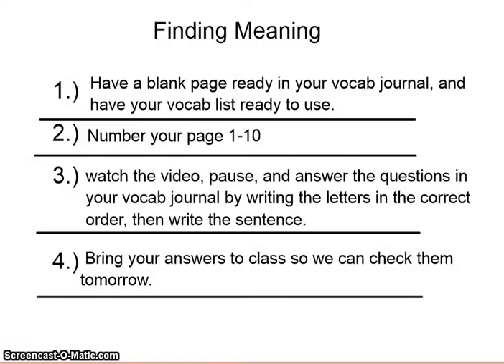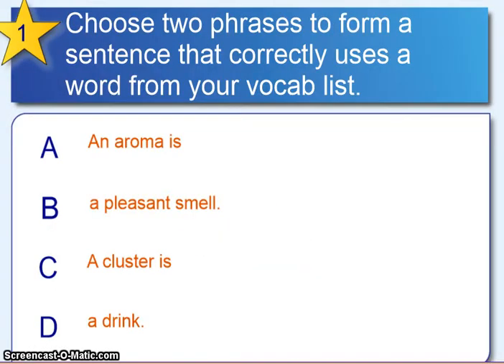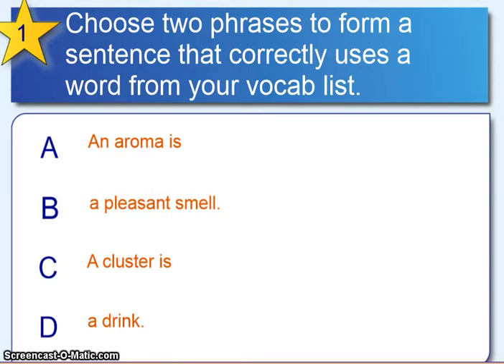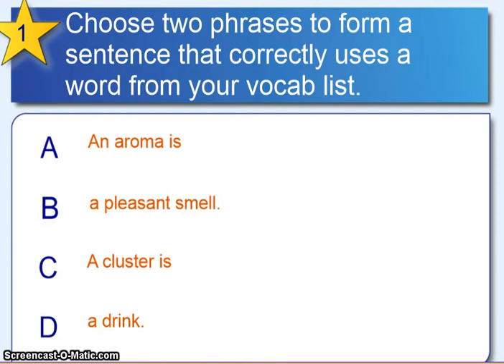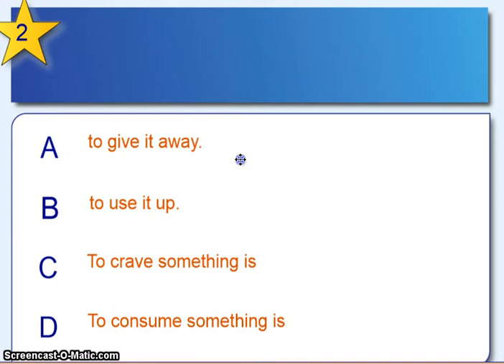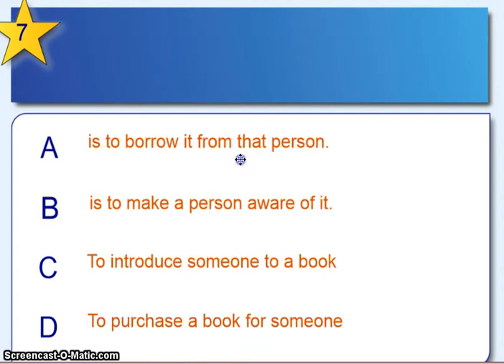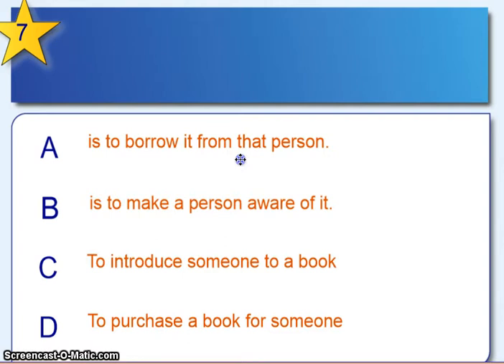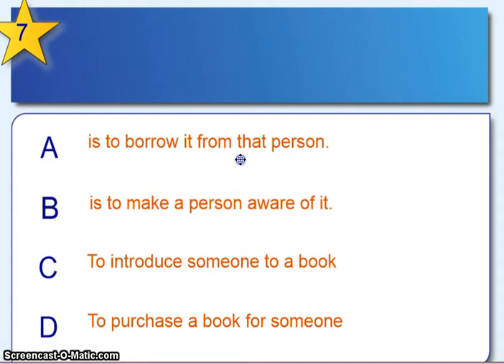Week 2 Night 1